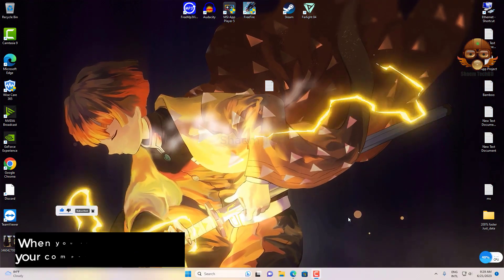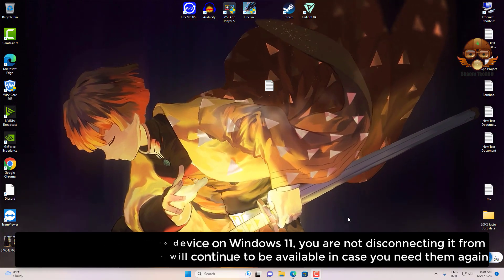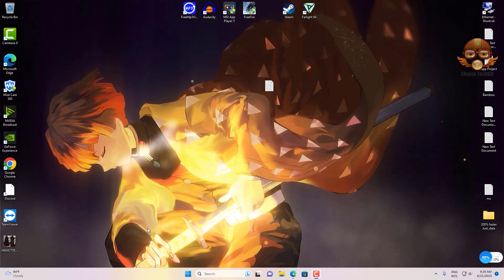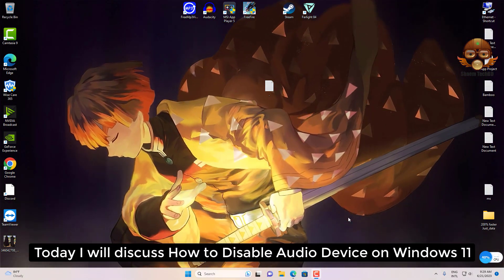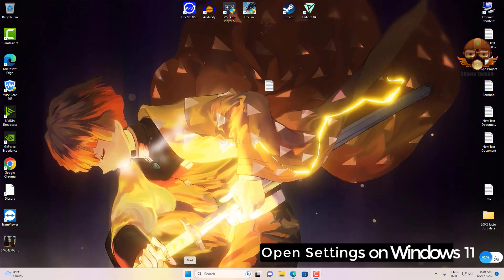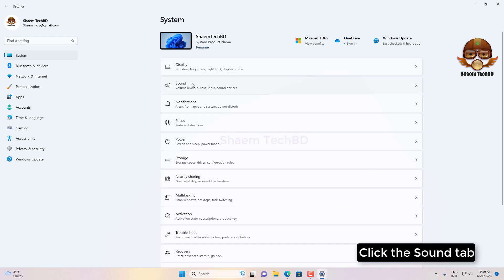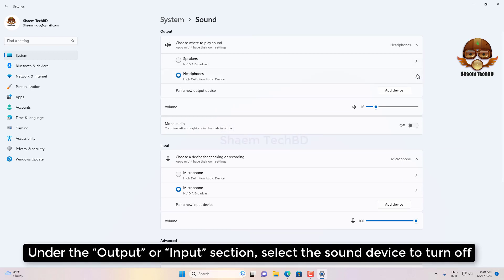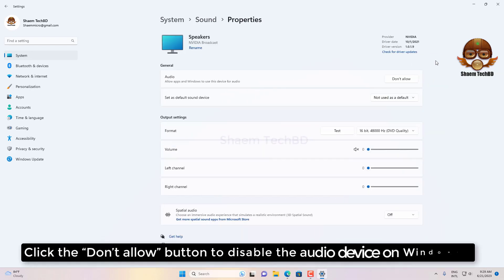How to Disable Audio Device on Windows 11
Your Quary-
How do I disable audio devices?
Where is manage Sound devices on Windows 11?
How do I turn off the headphone jack on Windows 11?
How do I enable audio on Windows 11?
How to Easily Disable Sound Devices on Windows 11
How to Disable a Sound Device Headphones on Windows 11
Audio Device Is Disabled in Windows 11/10 FIX
How to manage sound settings on Windows 11
how to disable a sound device on windows 11
how to disable a sound device windows 11
how to disable a sound device in windows 11
how to disable headphones windows 11
how to disable headphones on pc
how to disable headphones on windows 11
how to disable headphones in windows 11
how to disable speakers windows 11
how to disable headset windows 11
how to disable monitor speakers windows 11
disable headphones windows 11
disable speakers windows 11
Audio device is disabled in Windows 11/10
Enabling and Disabling Playback Audio Devices in
Block audio devices under Windows 11 for applications
How to Reset All Audio Settings in Windows 11
How to permanently disable a audio device?
Fix No Audio Devices Are Installed on Windows 11/10/8/7
Enable or Disable Audio Enhancements in Windows 11
How to Fix "No Audio Output Device is Installed" Windows 11
How to Turn off Audio Enhancements in Windows 11
No Output Devices Found in Windows 11: How to Fix it
How to fix Windows Audio Device Graph Isolation has stopped
No Sound on Windows 11? Here Are 10 Ways How to Fix It!
device disconnect
windows 10 device connect sounds
device connect sound windows 10
windows 10 device connect sound
windows device connect sound
device disconnect sound
windows 10 usb disconnect sound effect
windows disconnect sound effect
usb disconnect sound repeating windows 11
device connection sounds
device connect sound
how to change device connect sounds
device connected sound not working
device connect and disconnect sounds
no output device found windows 10
no output device found windows 11
no audio output device installed windows 10
no audio device installed windows 11
no audio devices installed windows 11
no audio device installed windows 10
how to fix no audio device installed windows 10